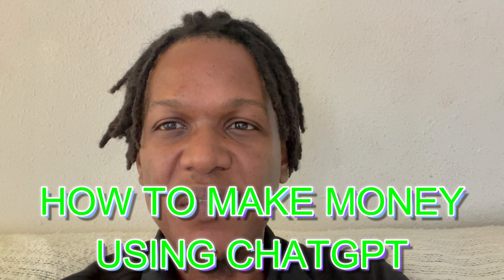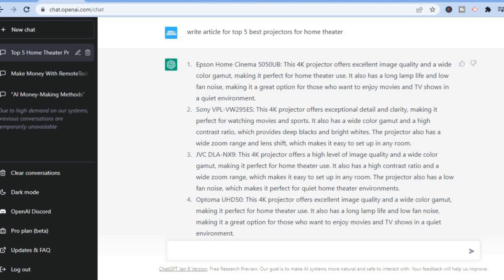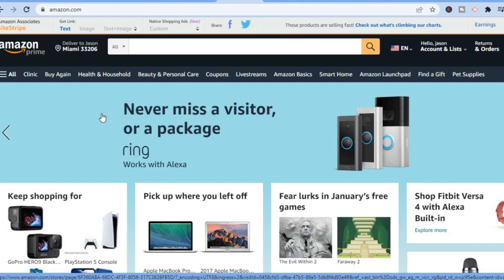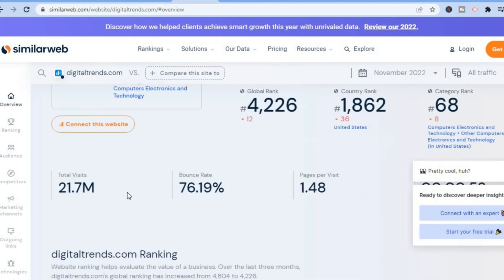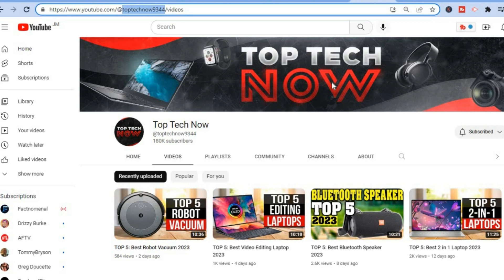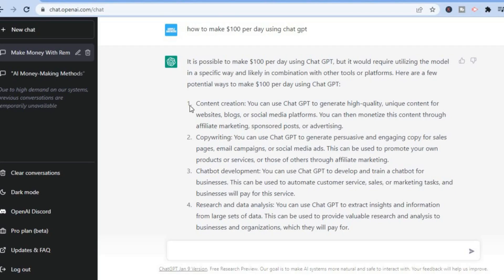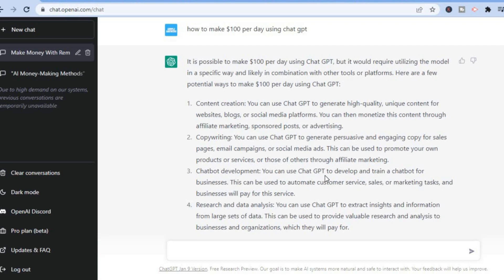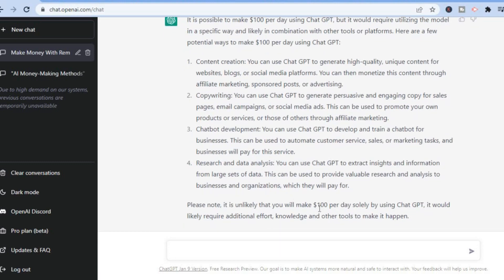HOW TO MAKE MONEY ONLINE USING CHATGPT BEGINNER FRIENDLY 2023